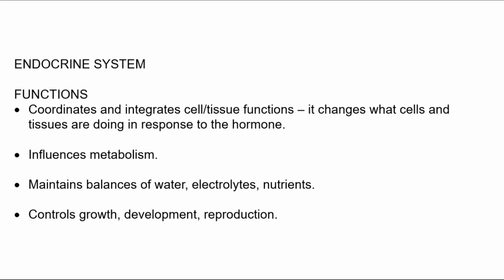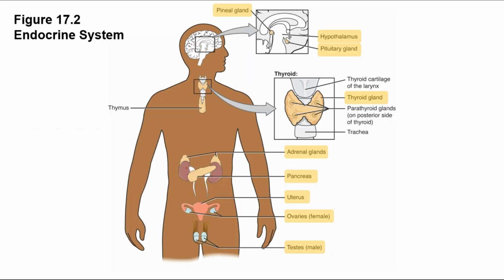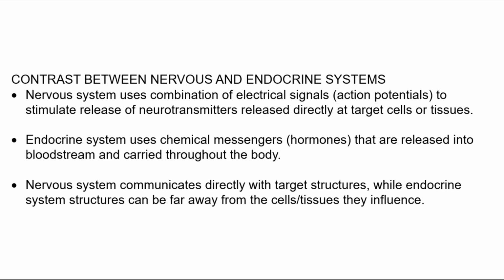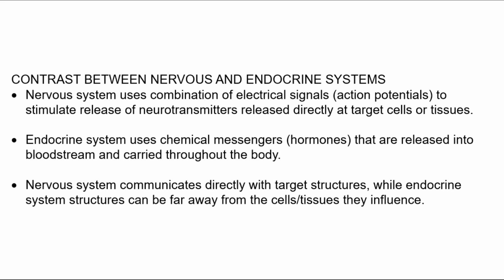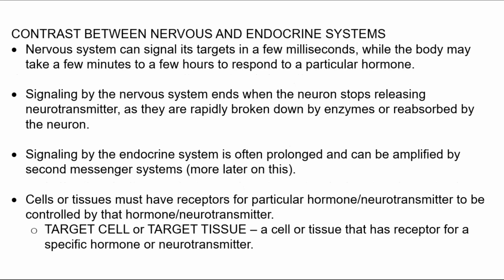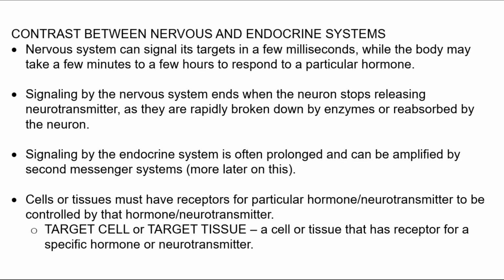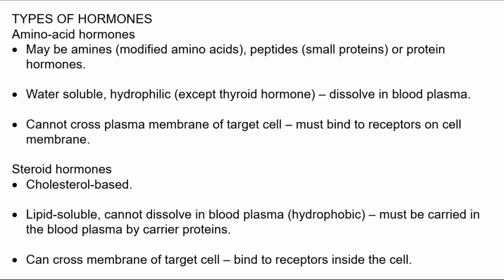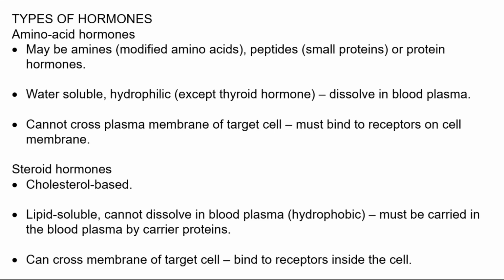BIO 169 Module 7 - Introduction to Endocrine System and Hormone Types